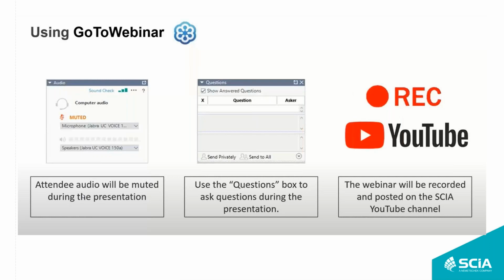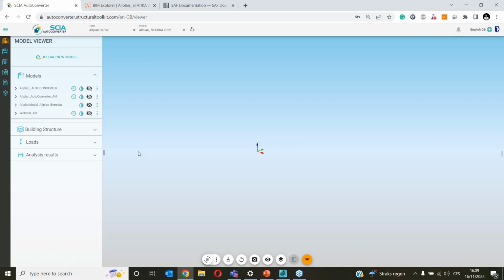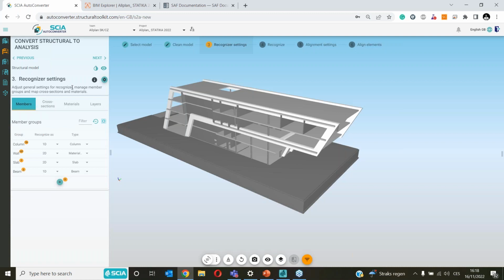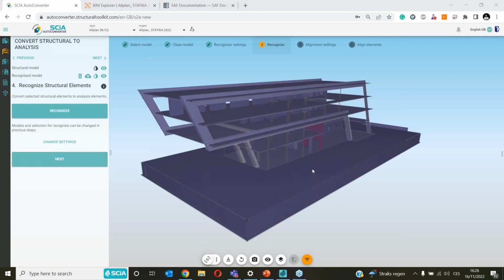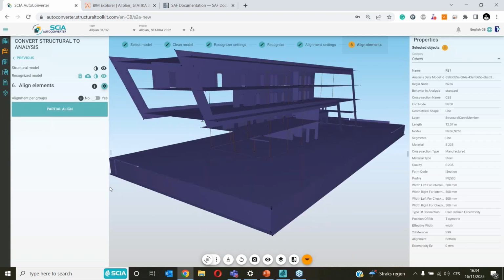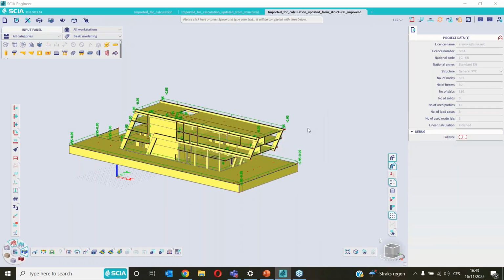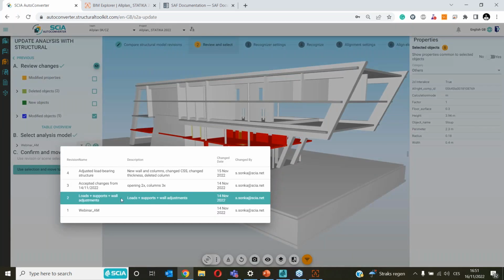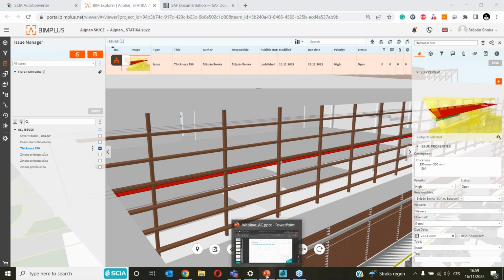[EN] SCIA AutoConverter – automation in preparation of an analysis model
How to automate the conversion of an IFC structural model into the SCIA Engineer analysis model
In this webinar, we will introduce you the capabilities of SCIA AutoConverter – a web application designed for automated creation of an analysis model based on IFC model input. SCIA AutoConverter provides structural engineers with the possibility to steer the model creation process and the allows them to enter the BIM workflows thanks to the connection between the structural and analysis models. In this webinar we will show you in detail:
 • How to in a fast and effective way create a valid analysis model
 • How to handle changes in structural model and update already existing model in SCIA Engineer
 • How to manage changes from analysis model to structural model

And last, but not least, we will share with you the latest news in SCIA AutoConverter